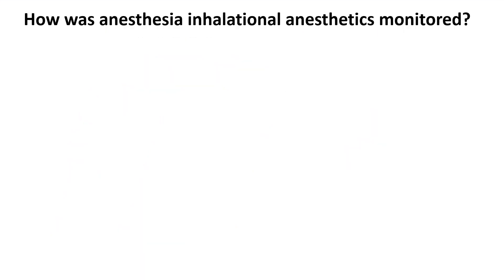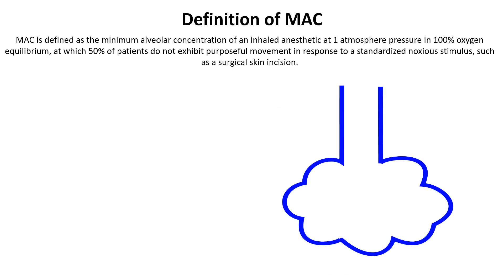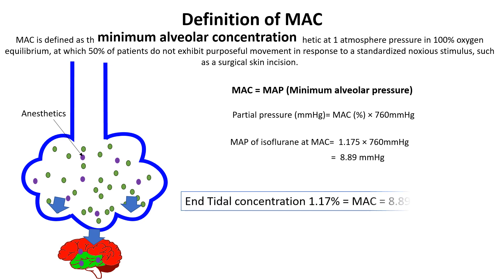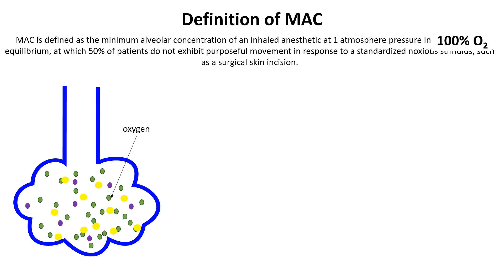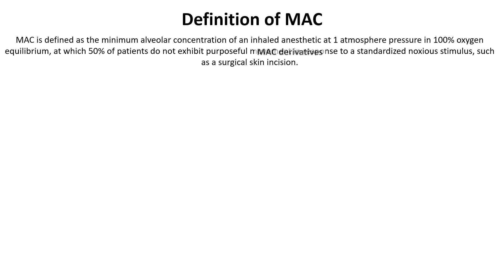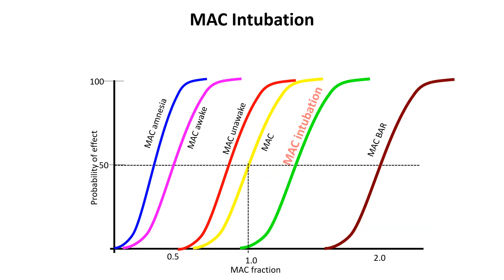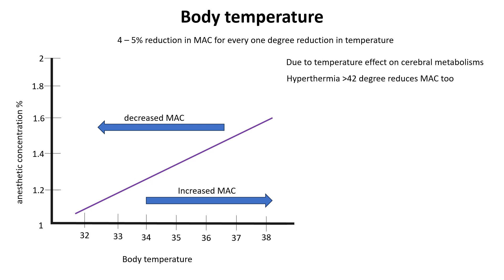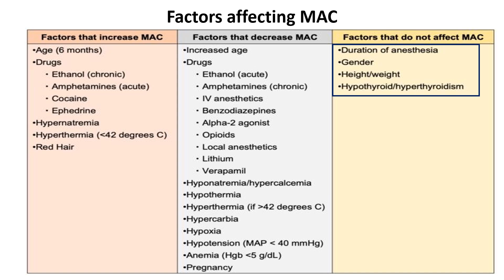MAC of inhalational agents (Minimum Alveolar Concentration)